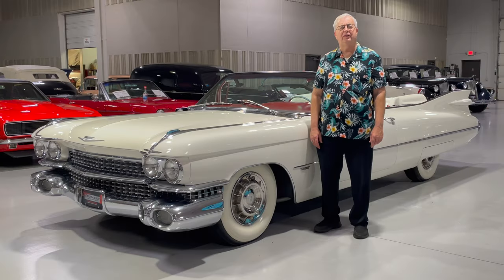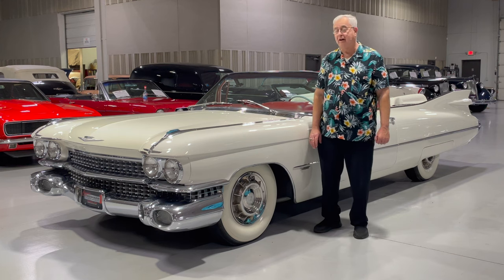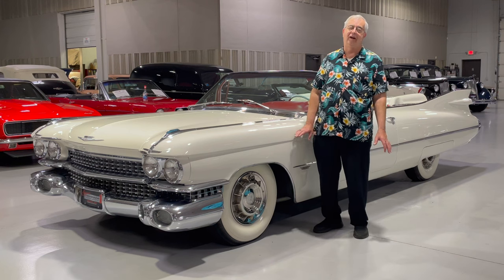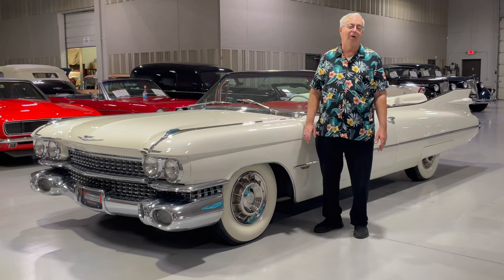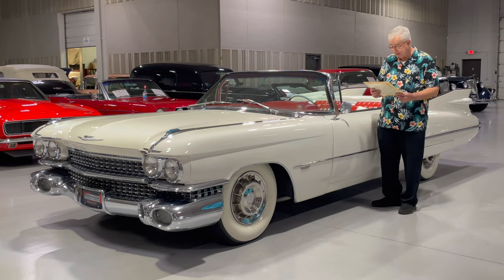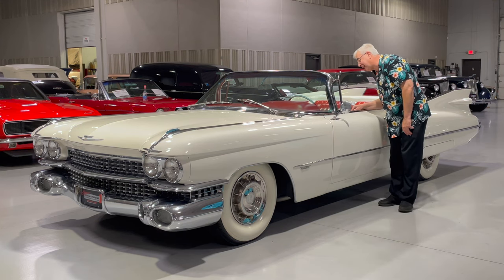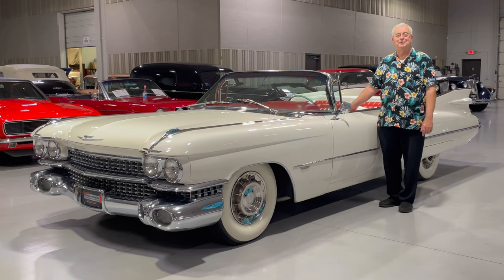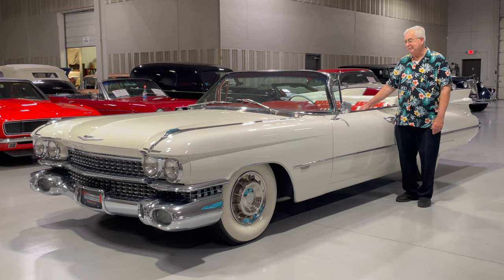1959 Cadillac Series 62 Convertible at Ellingson Motorcars in Rogers, MN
This 1959 Cadillac Series 62 Convertible is beautifully preserved, well-documented '59 Cadillac with great options and a lovely special order interior. While Cadillac's last body style in the 1950s retained the look of a Cadillac, the 1959 models were vastly updated. Gone were the antiquated "Dagmar" bumpers, replaced with a new design that sat lower on the cars and featured integrated driving lights and turn signals in oval-shaped pods. The hoods extended to the fender crowns that aligned with the chrome trim that extended down the belt line of the car. Of course, the most significant update to the 1959 Cadillac occurred to the rear quarters and rear-end treatment with the addition of a pair of massive tail fins on each side that were both accented by a pair of "bullet-style" taillights in each fin. The interiors of the 1959 Cadillacs were no slouch either, exuding luxury in every facet. The upholstery was plush and roomy, the dashes were extravagant and ornate, and the options were plentiful and largely ahead of their time. The Series 62 Convertible was the entry-level convertible for Cadillac in 1959, and were more affordable than the top-tier Eldorado Biarritz and thus the Series 62s outsold the Biarritz by nearly tenfold. This particular Series 62 Convertible was sold new in Florida and comes to us with extensive historical documentation. Under the hood is a numbers matching 390 V8 engine paired with a single 4 barrel carburetor that pushed out 325 horsepower when new. The 390 V8 is mated to a Hydra-Matic Automatic Transmission. Exhaust exits the matching numbers 390 via a dual exhaust setup. Being that this is a Cadillac, it comes loaded with options rarely seen on 50s cruisers like power steering and brakes. The white vinyl power convertible top is in fantastic condition and goes up and down with the simple flick of a switch. The exterior on this 1959 Series 62 Convertible is correctly finished in Dover White, just how it was ordered back in June of 1959. A set of extra wide whitewall tires with Eldorado full wheelcovers give this Cadillac some truly classic curb appeal and completes the exterior look of the car. The front and rear bench seat, along with the front center arm rest and door panels are upholstered in the correct special order Red and White Leather, which is in great condition. The dash, door panels, and steering wheel are all in wonderful condition and appear to be in their stock configuration. The interior is also loaded with options such as power windows, power door locks and a power seat, adding to the luxurious feel of this Series 62. With factory air conditioning, you'll be able so stay cool even on the hottest summer days in this Cadillac Convertible. The dash is equipped with a 120 MPH speedometer, temperature gauge, fuel gauge, clock and push button AM radio.

** This classic Caddy has been SOLD.

0:00 - Video Start
8:21 - Cold Start
8:55 - Virtual Walkaround

About Ellingson Motorcars:
Ellingson's Number 1 Classic and Collectible Cars is a top collectible classic car dealer in the Midwest. Our indoor showroom houses over 90 beautiful classic cars, trucks and motorcycles for sale ranging from pre-war antiques to American muscle cars to today’s modern automobiles. Our knowledgeable and friendly staff is always eager to help you find your perfect dream car. Our consignment and buying program is one of the best in the business. If you have a car you are looking to sell, let one of the staff know. We can help you determine how to maximize the price you get. We also offer a full service repair facility with the knowledge and expertise to work on most any mechanical issues. Make Ellingson's the Number 1 place to call when it comes to buying, consigning, selling, or servicing your collectible classic automobile or truck.